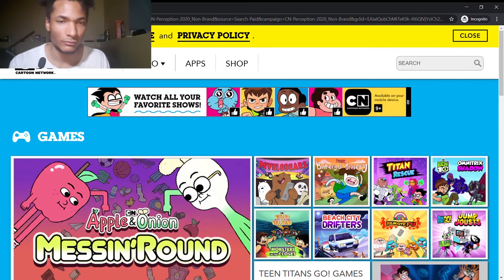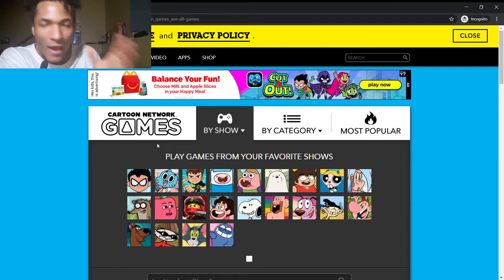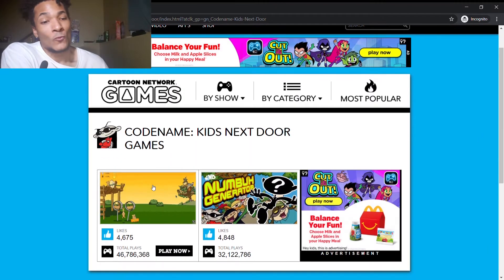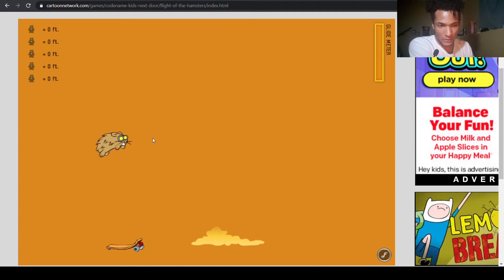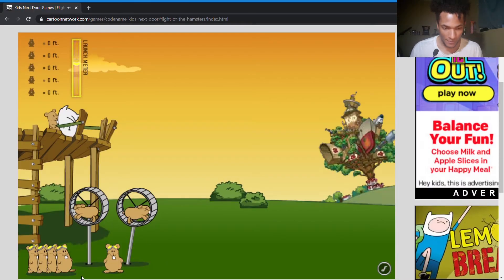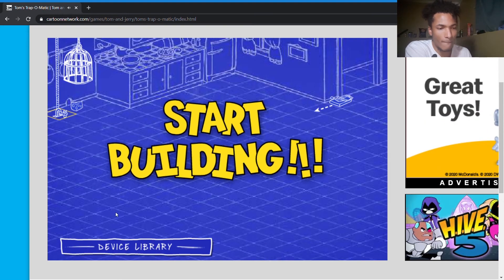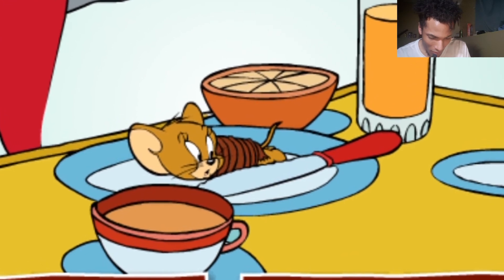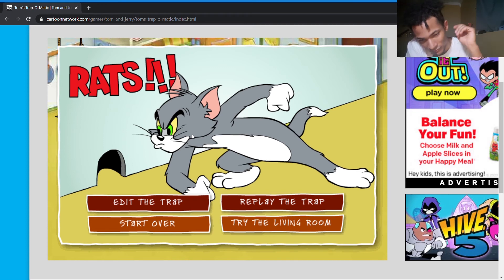Old School Cartoon Network Games (Flight of the Hamsters and Trap-O-Matic)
My six-year-old self would be ashamed of me.

P.S. I hate hamsters now,
P.P.S. Jerry got what was coming to him
P.P.PS I know bastard is spelled wrong, but I 150% did that on purpose.